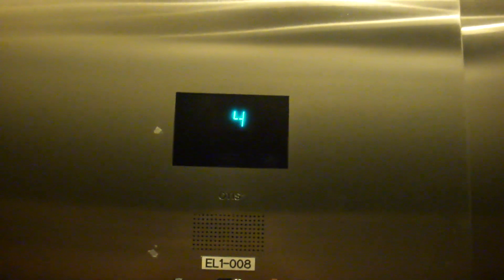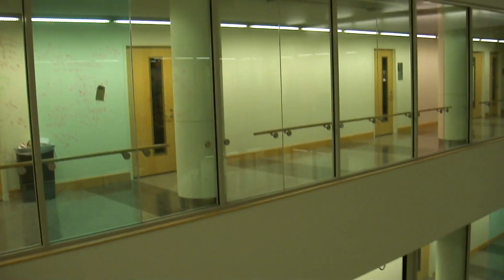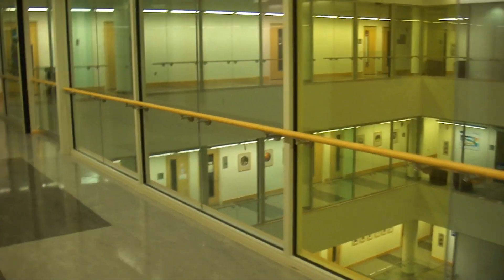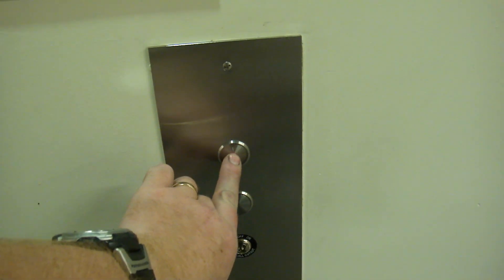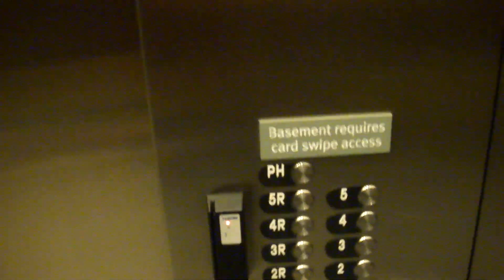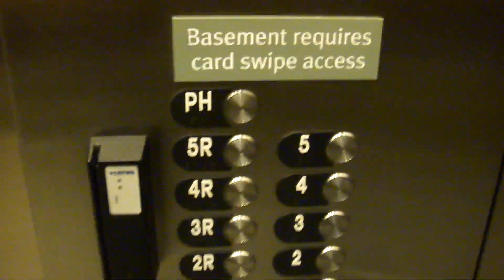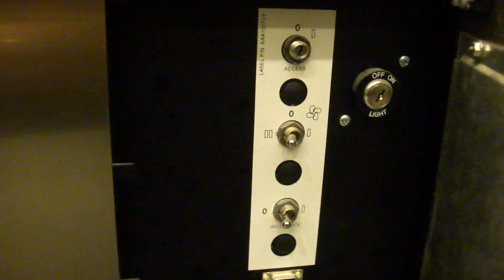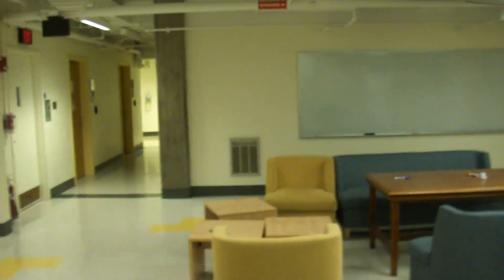Revisiting the OTIS Gen2 elevators in the Biomedical Engineering & Optics building.